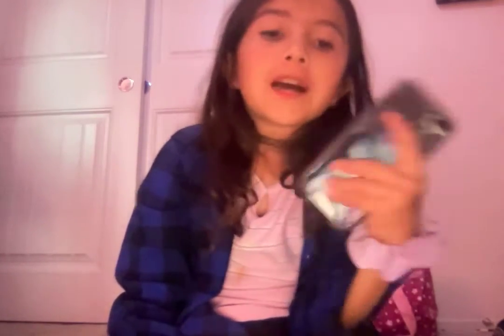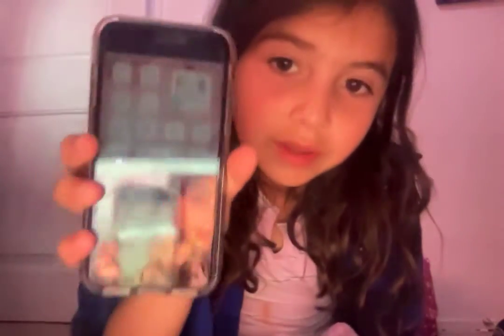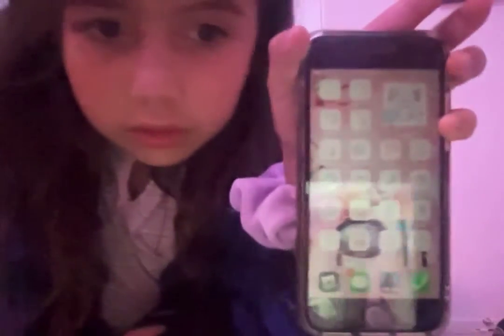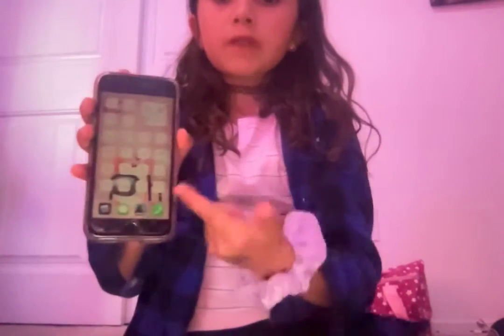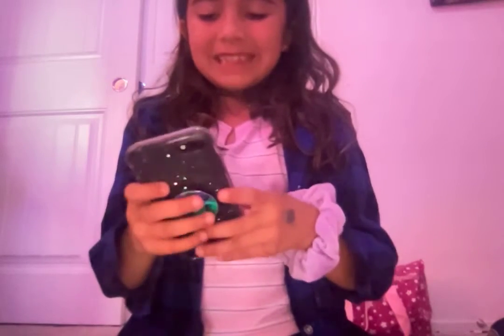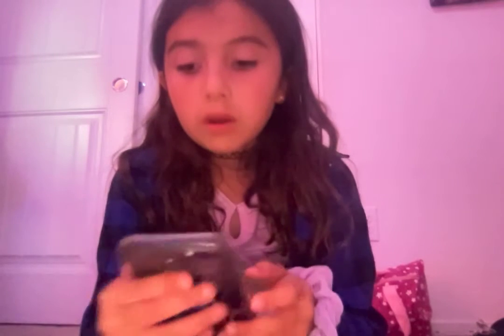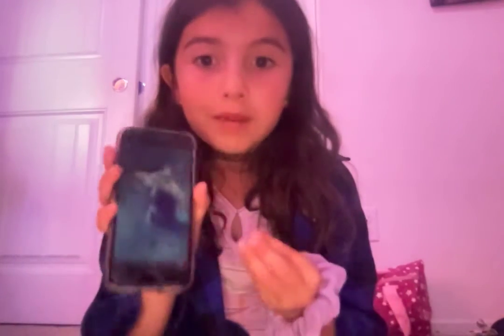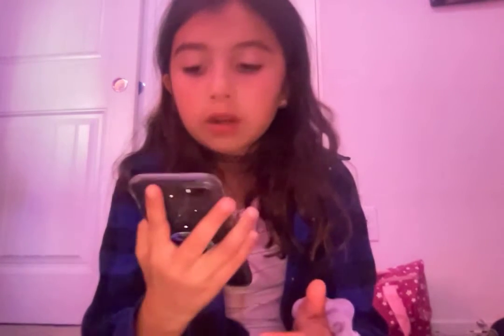Showing You guys how to make a cute background￼